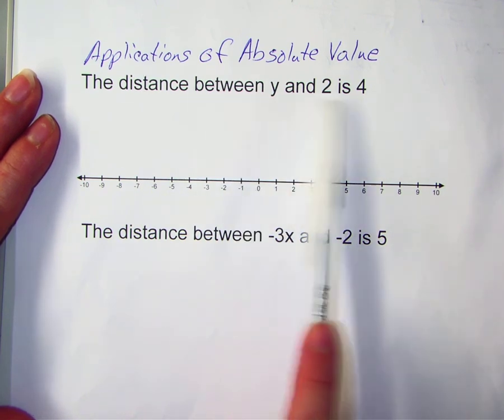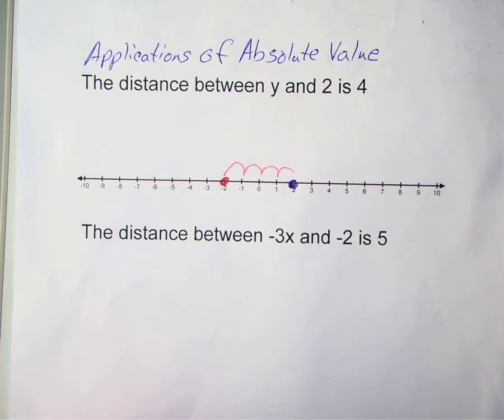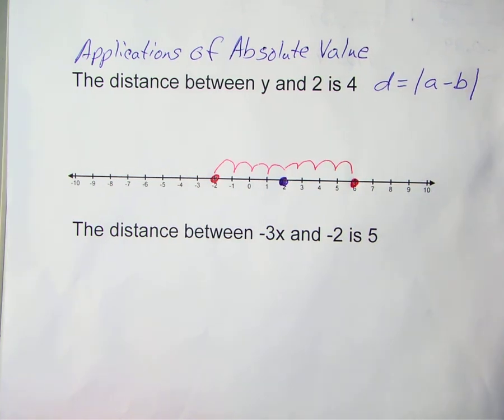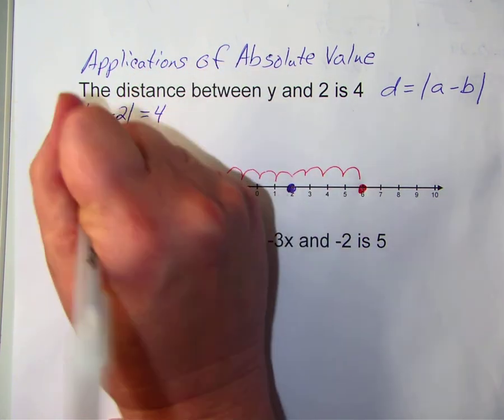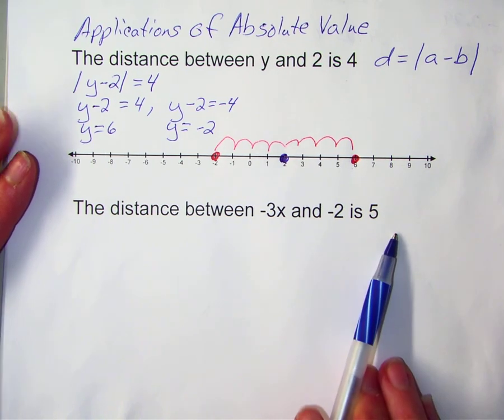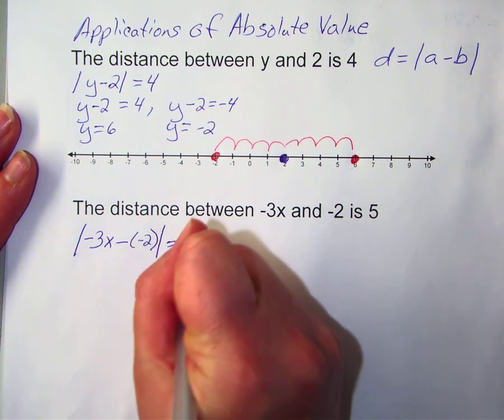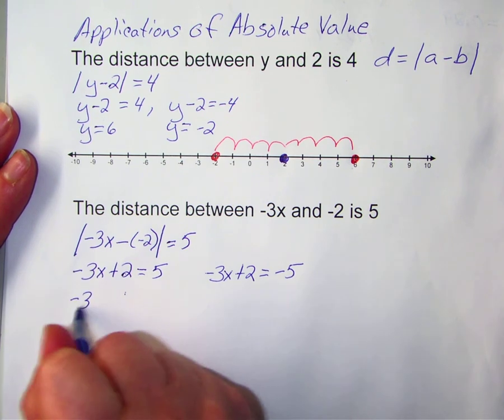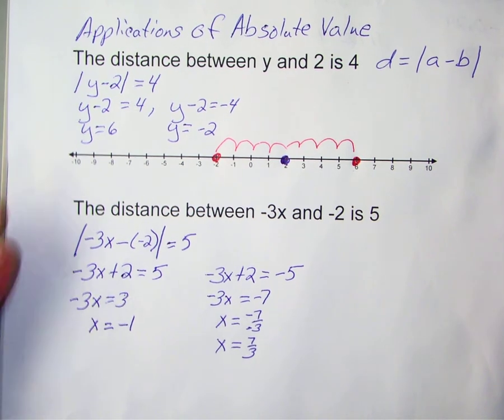PreCalc 2.4 Applications of absolute value